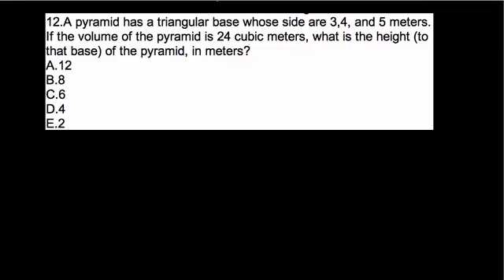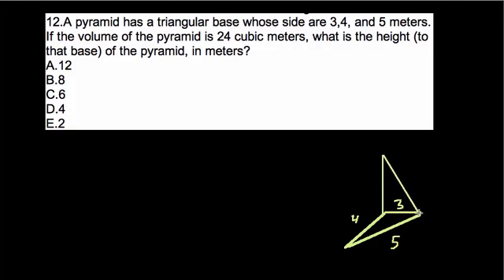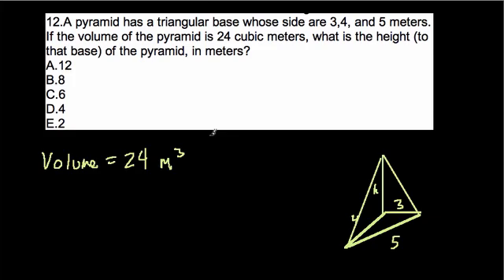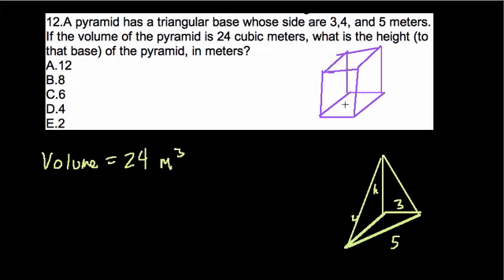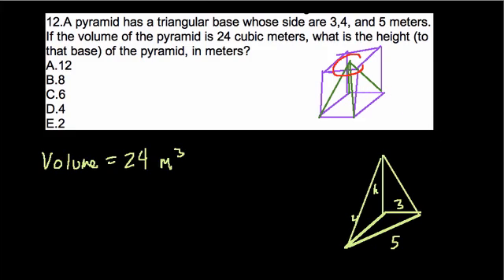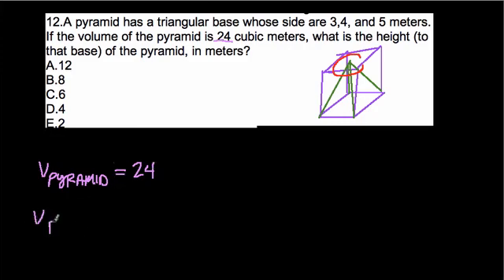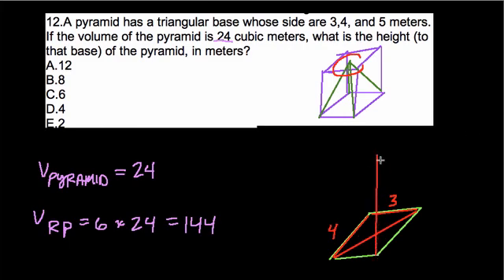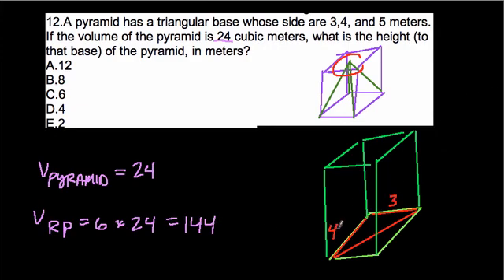SHSAT Ninth Grade - Pyramids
Question dealing with triangular Pyramids